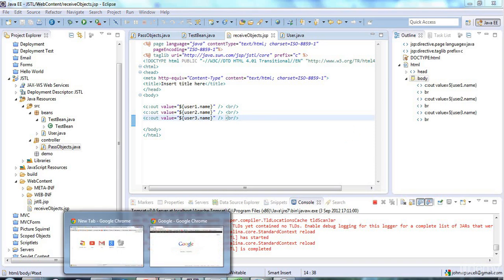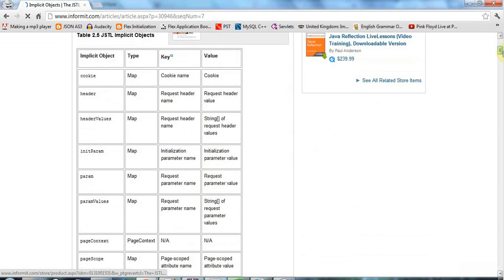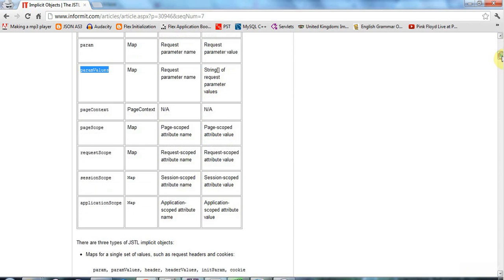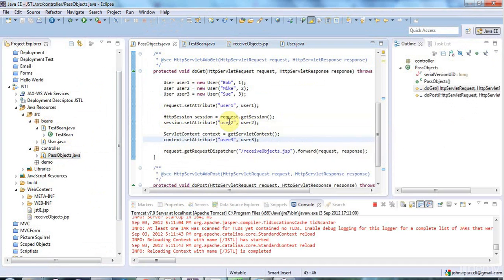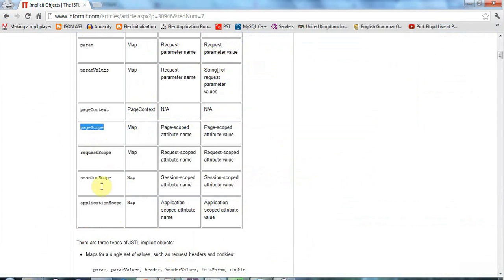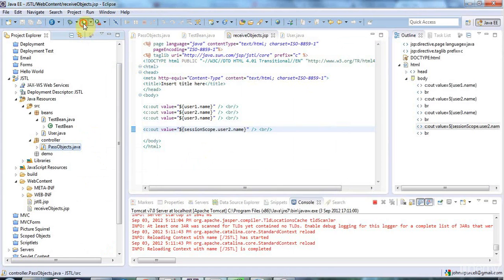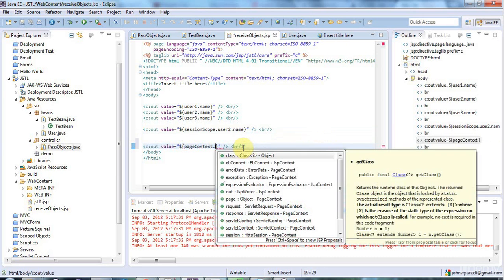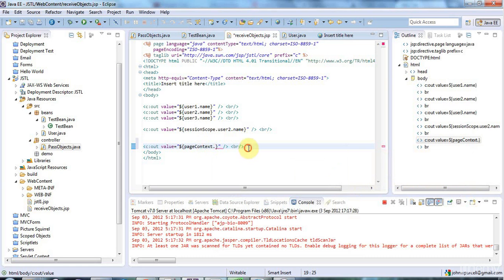008 JSTL Implicit Objects